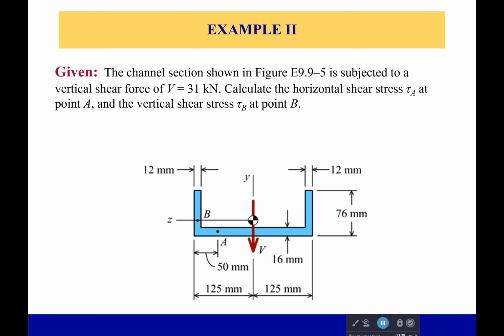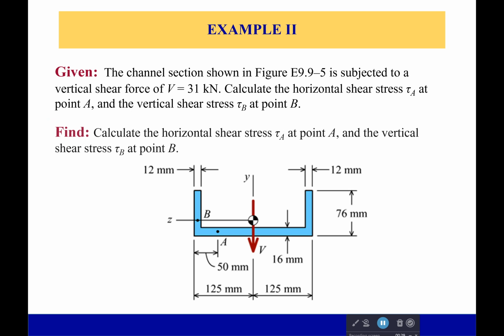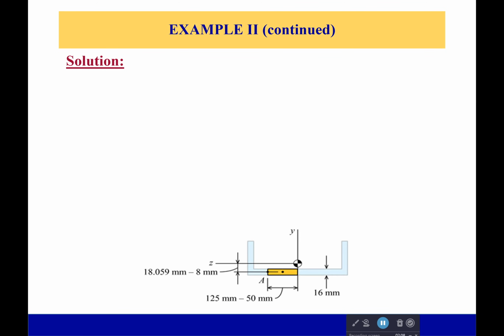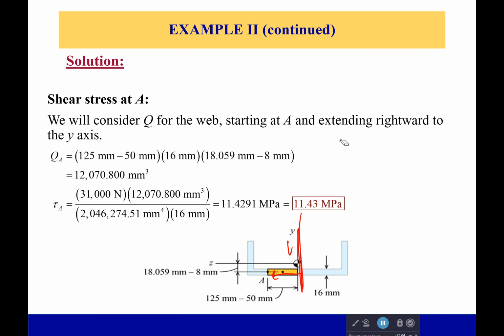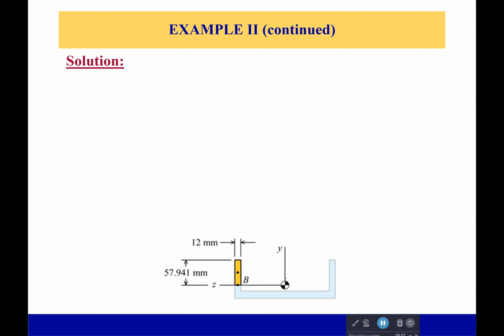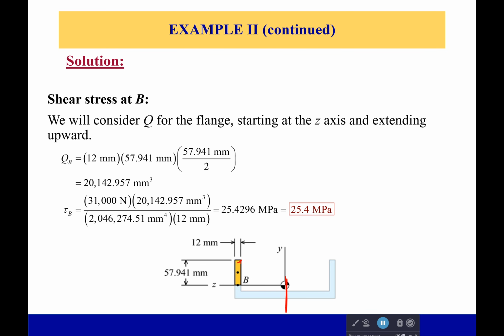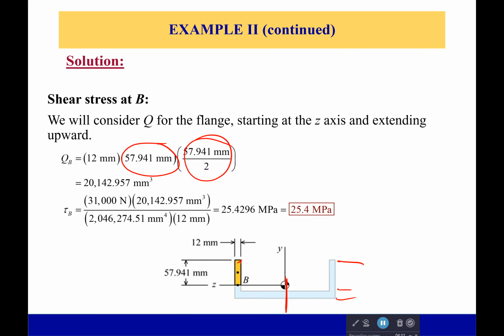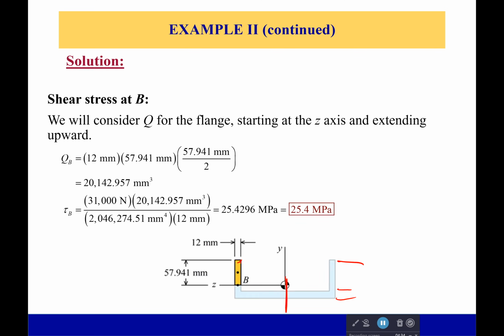Example: That was Definitely Easier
Be careful to think about where you start when doing these calculations. Choosing the correct point can make things a world easier.